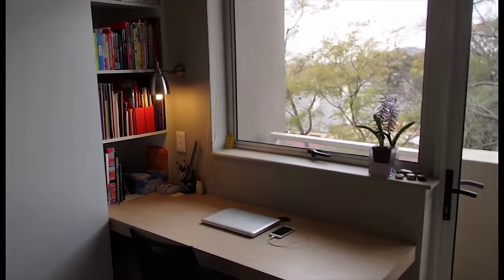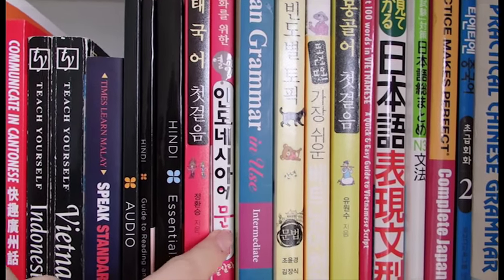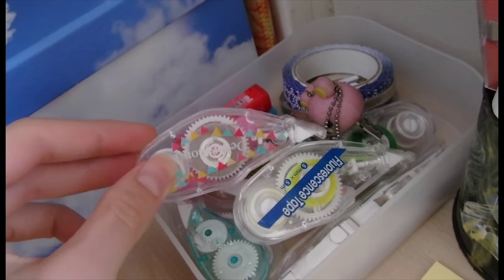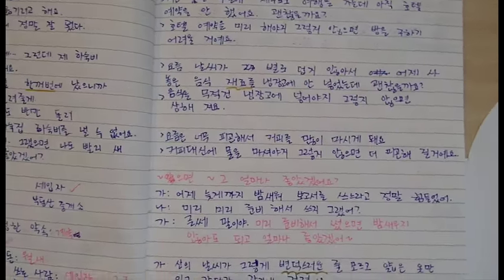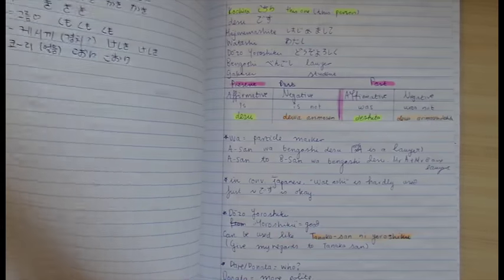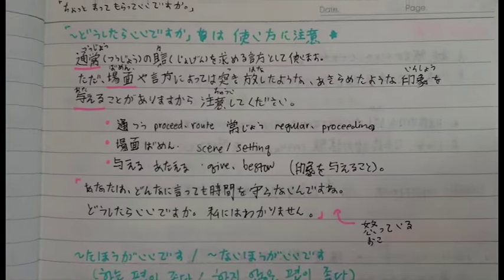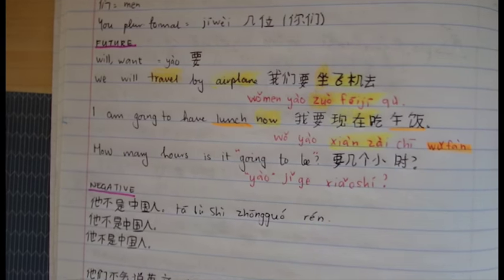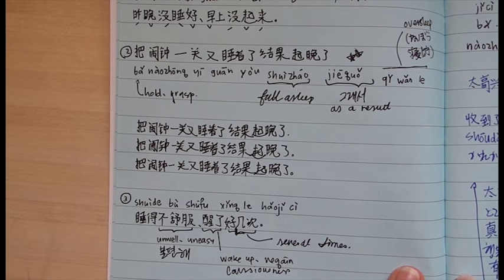Bookshelf and language notebooks tour | 나의 외국어 책 소개해주기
A quick tour of my recently rearranged and purged (I gave a large amount of my collection away) language bookshelf. I show a bit about how I organise my language notes and how my books are arranged. \(♥ω♥*)

PS sorry for the black borders on the video - no idea how that happened :(

💕SOCIALS

✨GOODIES

💕ABOUT

My name is Lindie and I share my love for languages through my polyglot progress and language learning tips here. South African by birth, I spent most of my life in France, Pakistan, the UAE and Japan. Now I work as a UI/UX designer in Singapore. I'm a Christian and strive to shine God’s light in all I do. May this channel inspire you to reach your language goals!

Practical Chinese Grammar
Japanese for Busy People on Amazon
Advanced Japanese for Busy People
Korean Grammar in Use Intermediate
Korean TOPIK exam prep
Short Stories in Spanish

🎥EQUIPMENT